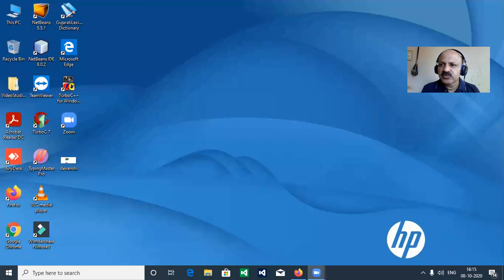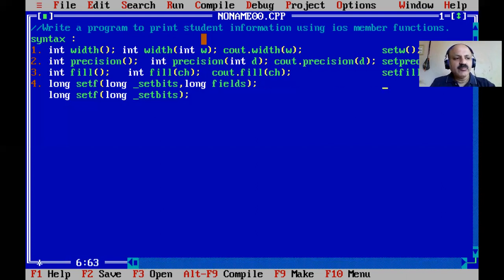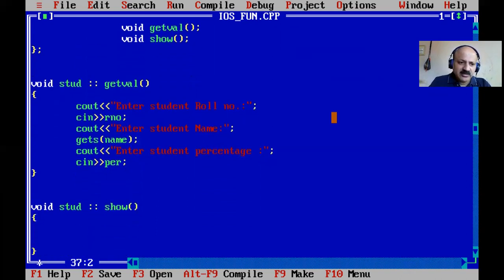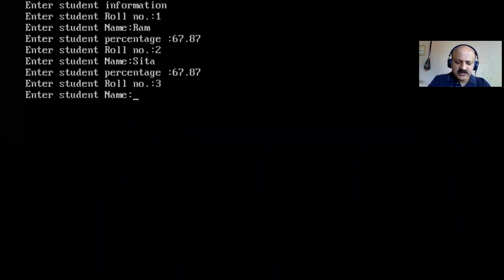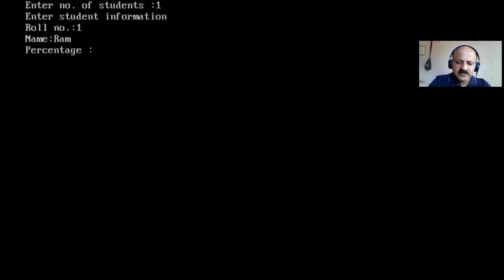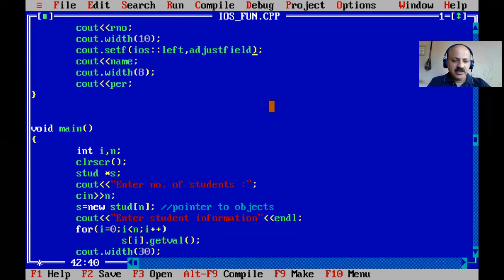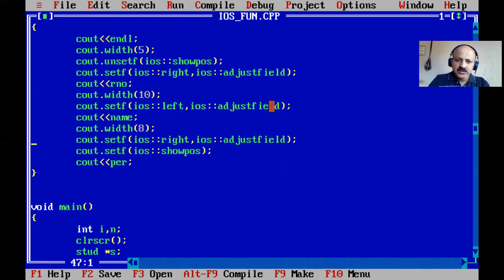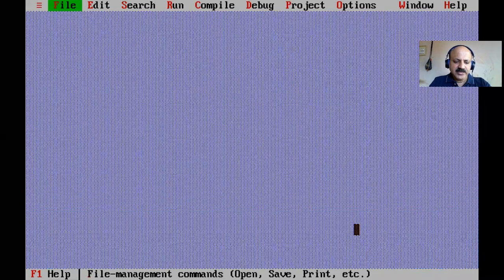ios class member functions in C++ Programming Language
ios member functions as following use in this video lecture :
1. width() to specify the required fields size for displaying an output value.
2. precision() to specify the number of digits to be display after the decimal point of a float value.
3. fill() to specify a character that is used to fill the unused portion of a field.
4. setf() to specify format flags that can control the form of output display left or right or internal justification.
5. unsetf() to clear the flags specified.
syntax of ios member function and equivalent manipulators :
ios member function                          use                                 Manipulators

1. int width(); int width(w);               cout.width(5)                   setw();
2. int precision(); int precision(d);  cout.precision(2);            setprecision();
3. int fill();    int fill(ch);                     cout.fill('*');                        setfill();
4. long setf(long _setbits,long _fields);                                     setiosflag();
    long setf(long _setbits);
use : cout.setf(ios::left,ios::adjustfield);
5. long unsetf(long);               cout.unsetf(ios::showpos);     resetiosflags();